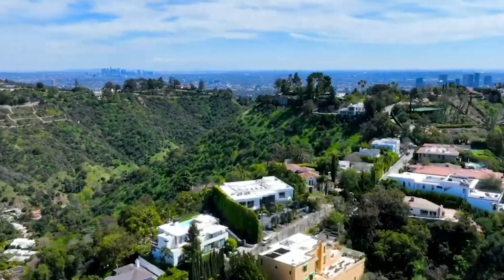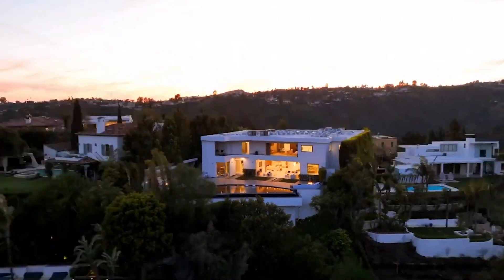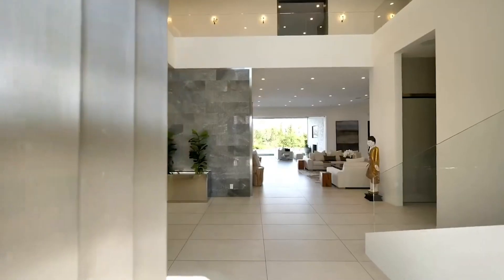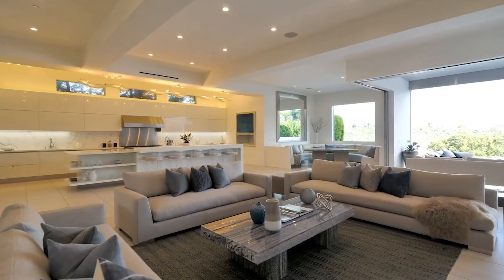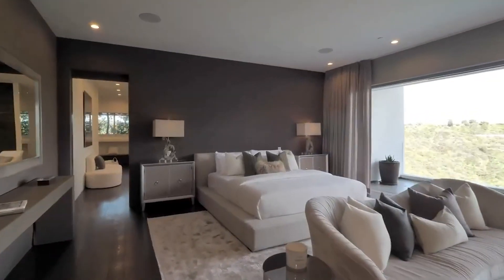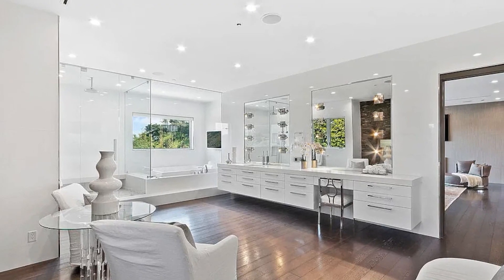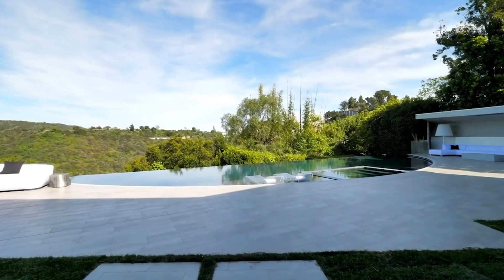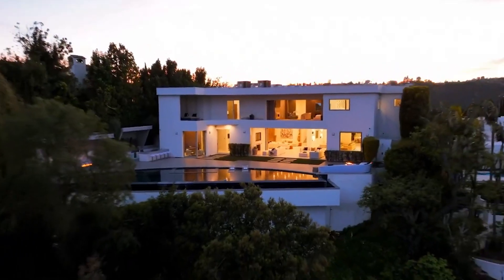Touring a unique $14,950,000 MODERN Mansion | Bel Air Luxury Home Tour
In this video we will be Touring a unique $14,950,000 MODERN Mansion | Bel Air Luxury Home Tour. This bel air modern mansion features large luxurious rooms throughout. The backyard of this bel air mansion is spacious with stunning canyon views and a lot of privacy.

1. Bel Air Rd, Los Angeles Home:
Bed: 6
Bath: 10
Sqft: 9310
Price: $14,950,000